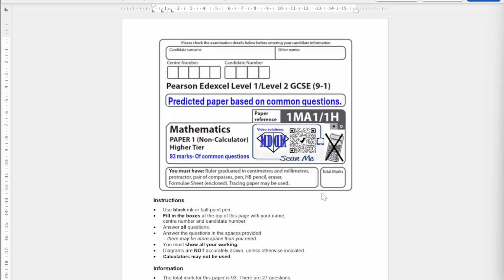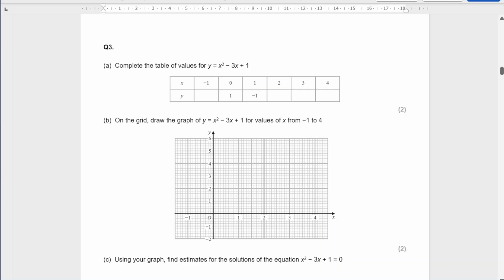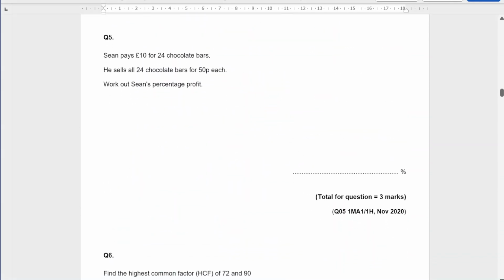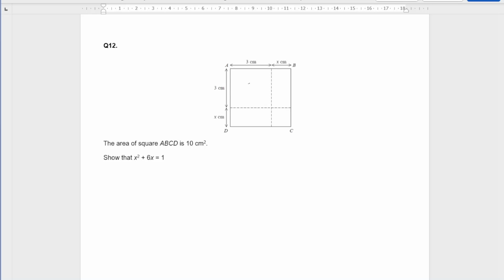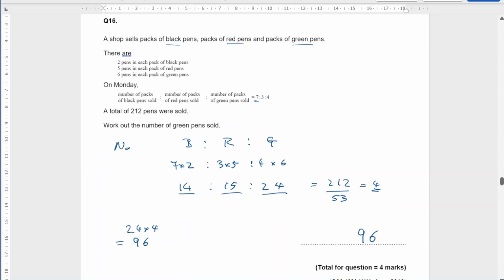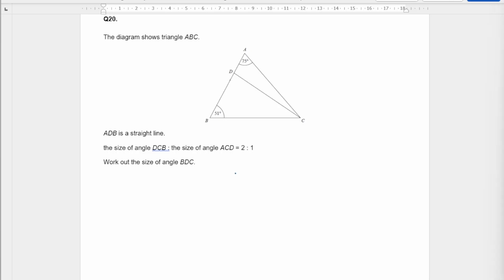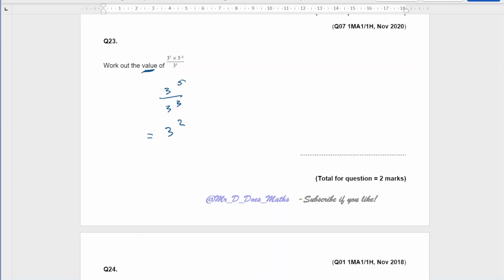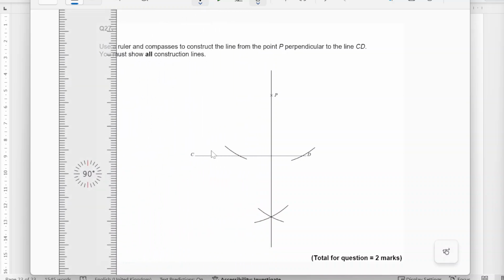Edexcel GCSE June 24 Best Guess (predicted) paper 1H common questions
This paper has been produced from Pearson/Edexcels GCSE Maths Higher Enhanced Skills Mapping Grid.

Looking at all common questions from paper 1H.

Below is on outline of the questions and from which series they are and mean %.

I think it builds nicely but lacks the very top end content as these are not common questions.

Time stamp-

0:00 Introduction

02:23 Q1. Q01 1MA1/1H, June 2017- Scatter graphs of bivariate data, Line of best fit

06:13 Q2. Q04 1MA1/1H, June 2022- Standard form

07:40 Q3. Q06 1MA1/1H, June 2022- Substitute values into formulae and expressions

11:30 Q4. Q07 1MA1/1H, June 2022- Use compound units

14:07 Q5. Q05 1MA1/1H, Nov 2020- Percentages and problems involving percentage change

14:55 Q6. Q03 1MA1/1H, June 2019- Primes, factors, multiples

15:59 Q7. Q03 1MA1/1H, Nov 2021- Apply four operations

17:10 Q8. Q07 1MA1/1H, Nov 2019- Simplify and manipulate expressions using laws of indices

17:36 Q9. Q05 1MA1/1H, June 2023- Enumerate sets and combinations of sets systematically; two-way tables, Venn diagrams and tree diagrams

18:39 Q10. Q03 1MA1/1H, June 2023- Volume cuboids and other right prisms (including cylinders)

19:40 Q11. Q04 1MA1/1H, June 2019- Plans and elevations of 3D shapes

20:30 Q12. Q04 1MA1/1H, June 2017- Translate situations or procedures into algebraic expressions, formulae or equations

21:52 Q13. Q09 1MA1/1H, June 2023- Solve two simultaneous equations

22:26 Q14. Q01 1MA1/1H, June 2018- Calculate exactly with fractions

23:54 Q15. Q06 1MA1/1H, June 2017- Graphs and equations of lines

25:16 Q16. Q06 1MA1/1H, June 2019- Ratio in real context

27:55 Q17. Q04 1MA1/1H, Nov 2023- Measures of central tendency (median, mean, mode and modal class)

30:19 Q18. Q07 1MA1/1H, Nov 2023- Translate situations or procedures into algebraic expressions, formulae or equations

32:57 Q19. Q10 1MA1/1H, Nov 2020- Relate ratios to fractions and to linear functions

34:03 Q20. Q05 1MA1/1H, Nov 2019- Properties of angles

36:25 Q21. Q02 1MA1/1H, Nov 2018- Rearrange formulae to change the subject

38:14 Q22. Q07 1MA1/1H, Nov 2020- Stem and leaf diagrams

40:47 Q23. Q01 1MA1/1H, Nov 2018- Index notation

41:24 Q24. Q04 1MA1/1H, Nov 2018- Solve problems involving direct and inverse proportion

42:36 Q25. Q07 1MA1/1H, Nov 2021- Surface area and volume of spheres, pyramids, cones and composite solids

44:28 Q26. Q05 1MA1/1H, Nov 2018- Approximation and estimation

46:20 Q27. Q04 1MA1/1H, Nov 2019- Constructions and loci
49:25 Closing remarks, skills map and Grade boundaries